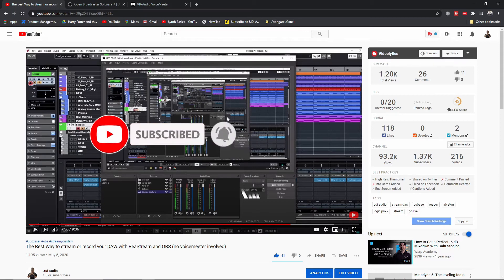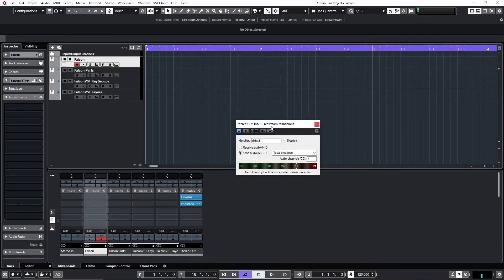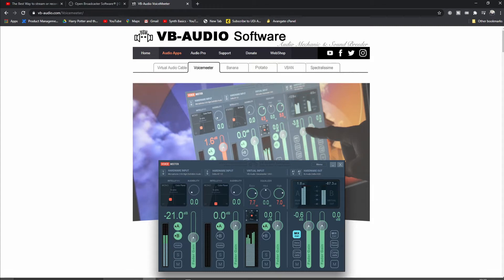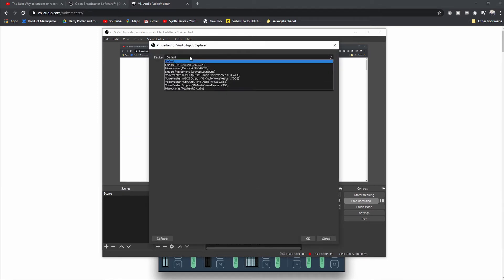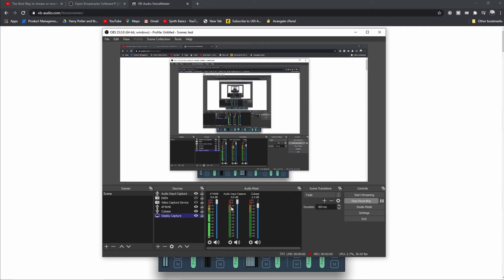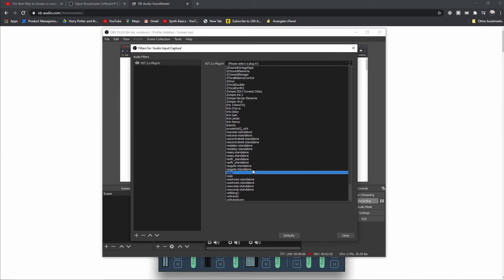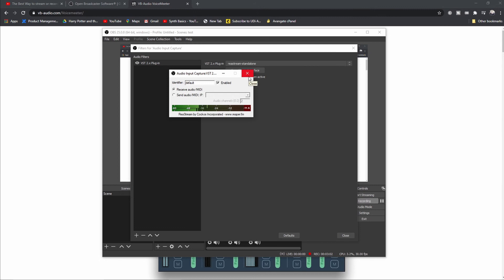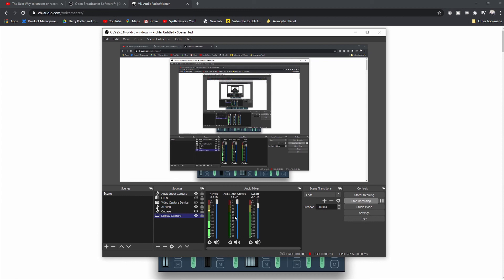Using ReaStream and VoiceMeeter to record or stream DAW - maybe this can help?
Seems some people having issues so here is how I got things setup.. maybe I missed something.
I do use VoiceMeeter but not for sending the audio from my DAW (cubase) but so I can have some audio input track to receive the signal.